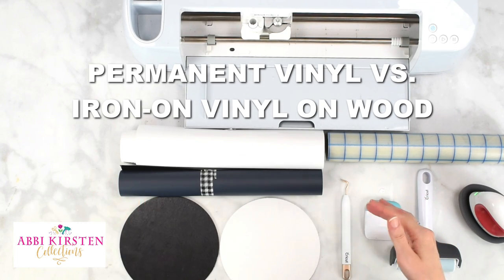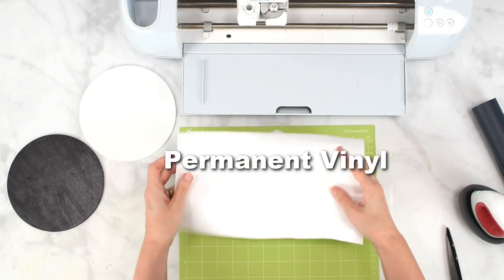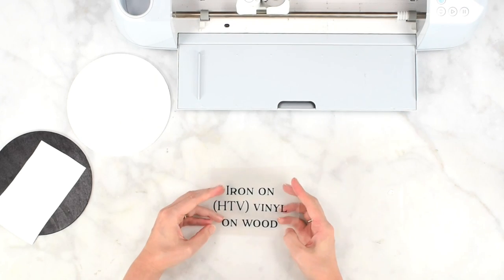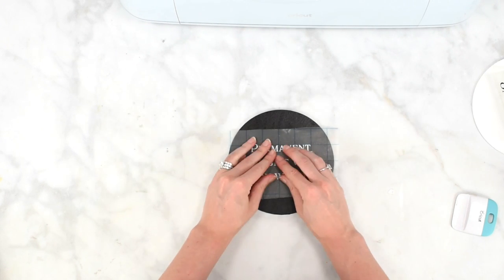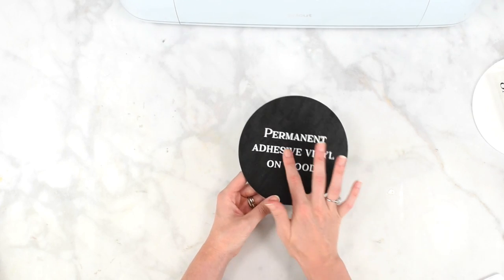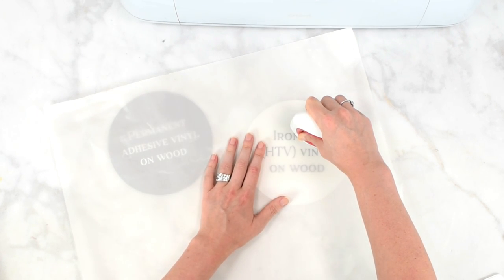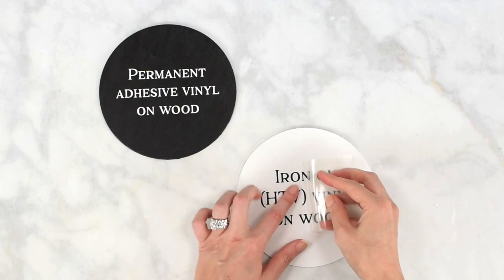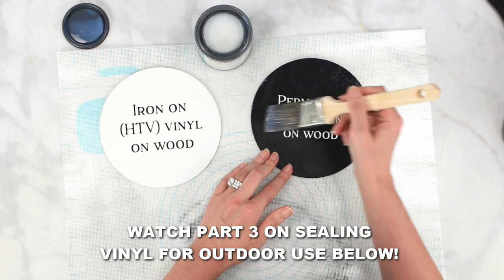Permanent Vinyl Versus Iron-On Vinyl on Wood Sign: Which Should I Use? Part 2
Which Should I Use? Permanent vinyl versus iron-on (HTV) on wood for making wood signs with Cricut. In this video, I will show you the contrast between the two most popular vinyls to use for custom wood signs with Cricut.

- SUPPLIES -
Iron-on vinyl
Permanent vinyl
Cricut scraper
Weeding tool
Uncoated butcher paper